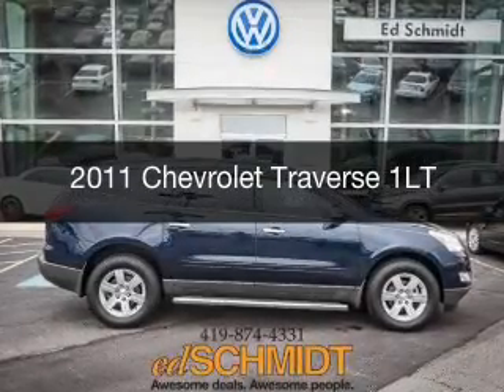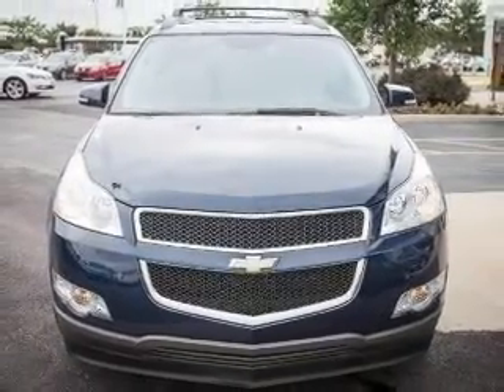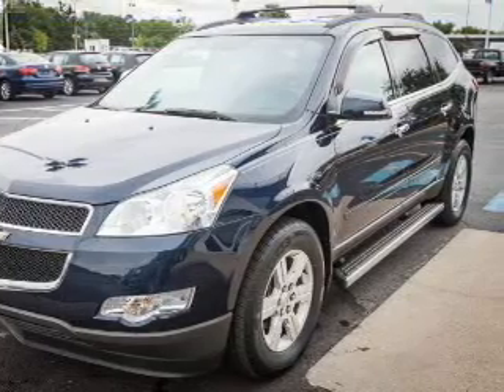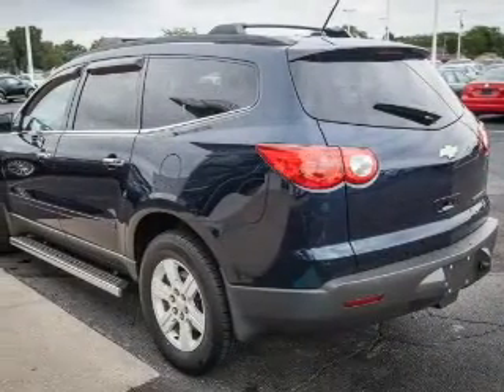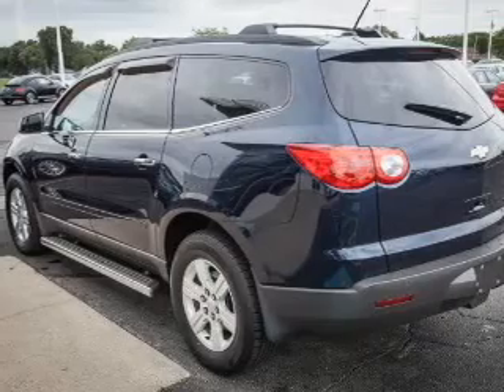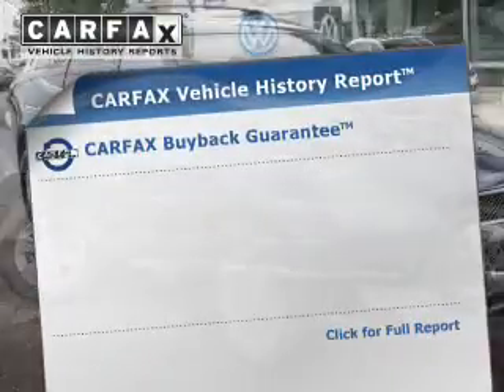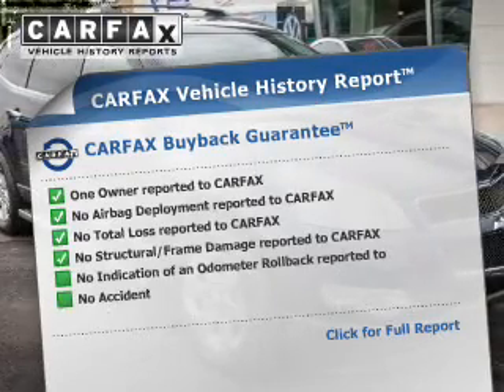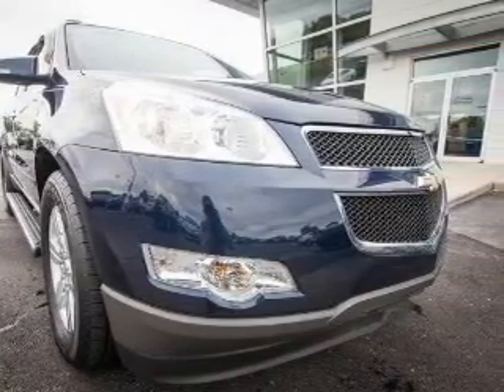2011 Chevrolet Traverse - Perrysburg OH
Year: 2011
Make: Chevrolet
Model: Traverse
Trim: 1LT
Engine: 3.6 liter 6 cylinder 24 valve GDI DOHC
Transmission: 6-Speed Automatic
Color: Dark Blue Metallic
Mileage: 53095
Address:
26875 N Dixie Hwy